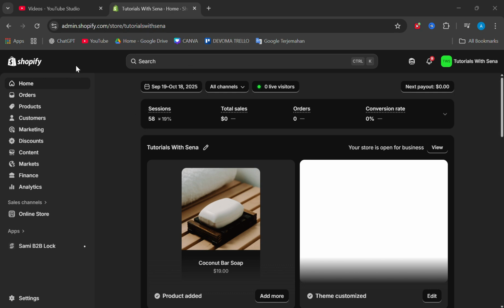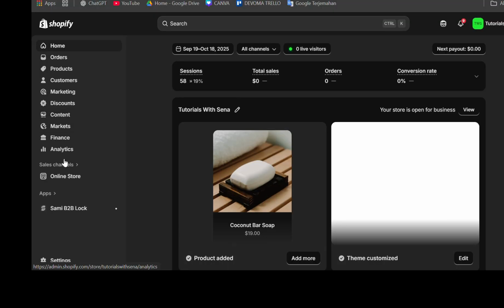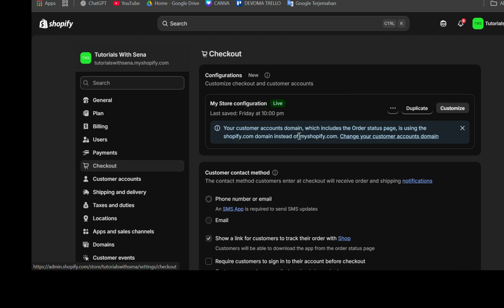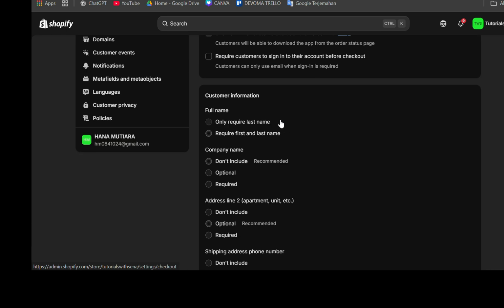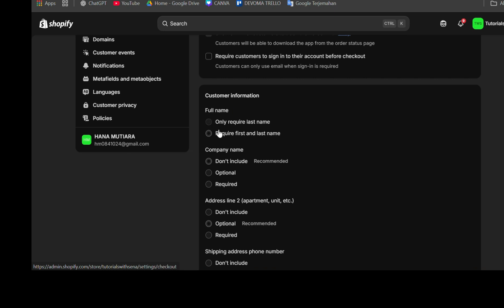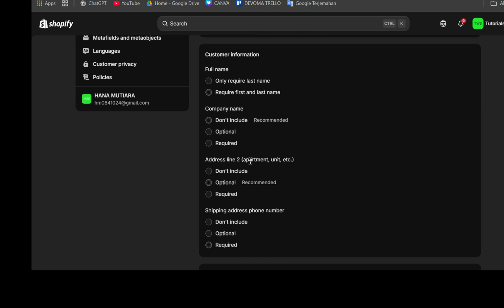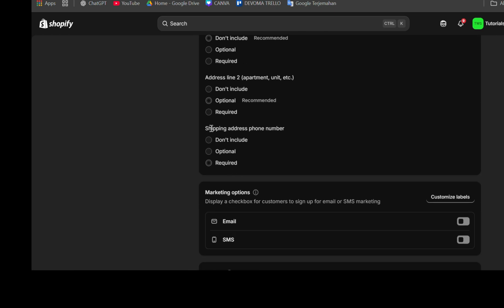How To Make Shipping Address Phone Number Required in Checkouts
Learn how to make the shipping address phone number required in your Shopify checkout step by step. This tutorial will show you how to update your checkout settings so every customer must enter a phone number when placing an order. Perfect for Shopify beginners who want smoother deliveries and better communication with shipping carriers.

📌 What you’ll learn in this video:

* How to make the phone number field required in Shopify checkout
* Updating checkout form options in Shopify settings
* Why requiring phone numbers helps prevent delivery issues
* Testing your checkout to confirm the changes